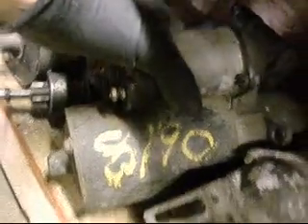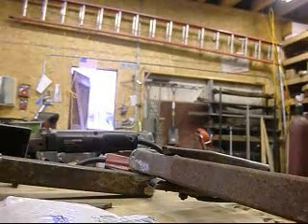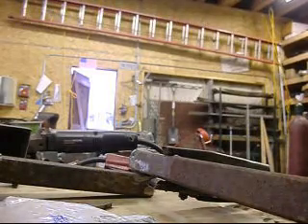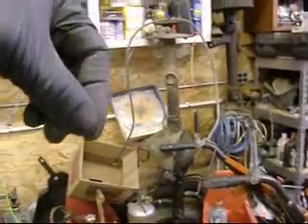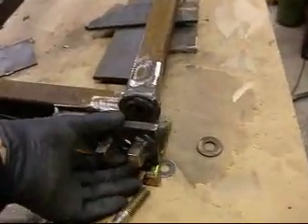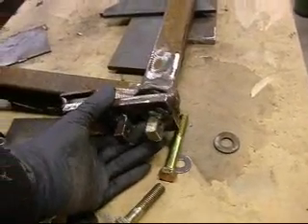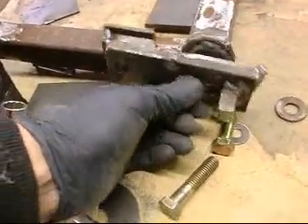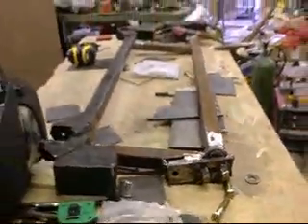2 16 12 Offset Starter Bolts...